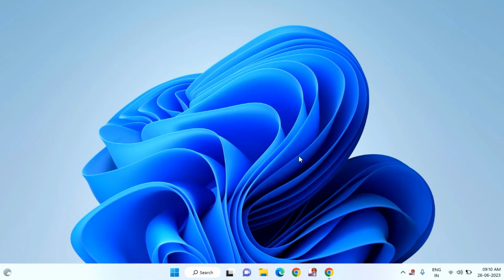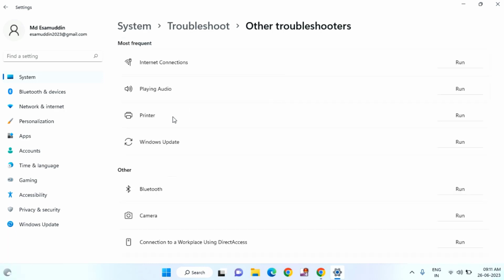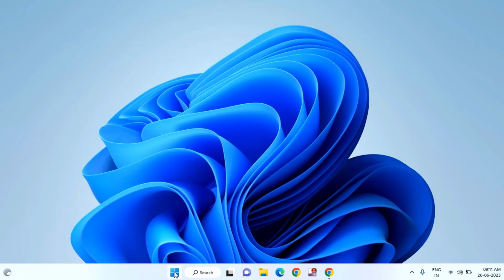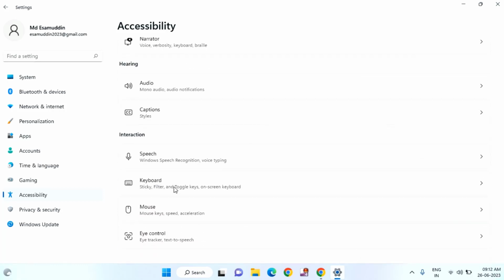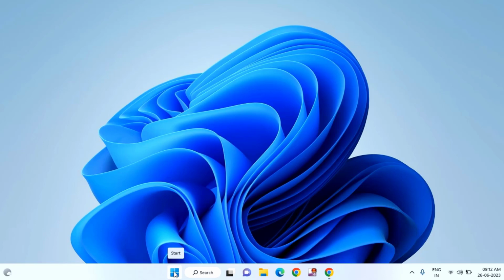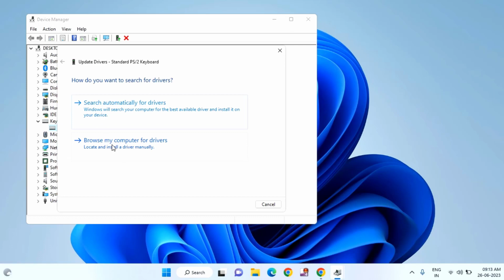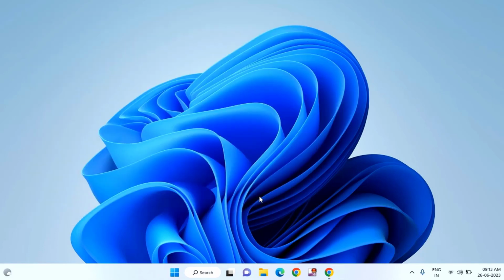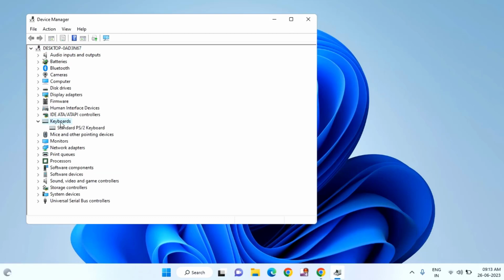How to Fix Spacebar or Enter Key is Not Working Issues in Windows 11/10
How to Fix Spacebar or Enter Key is Not Working Issues in Windows 11